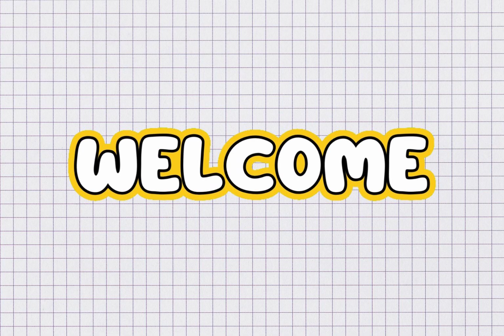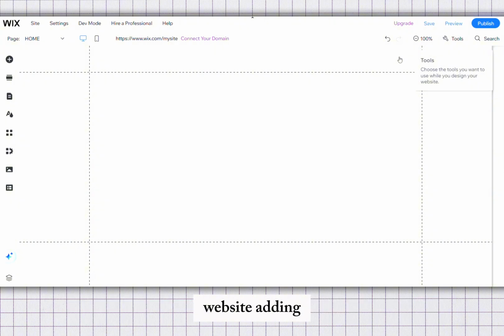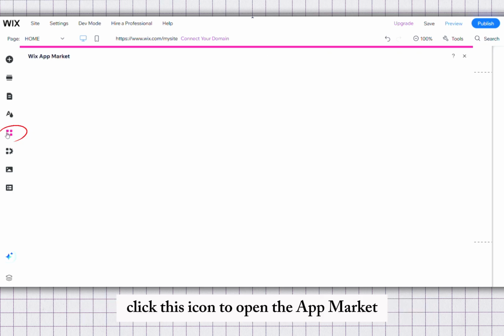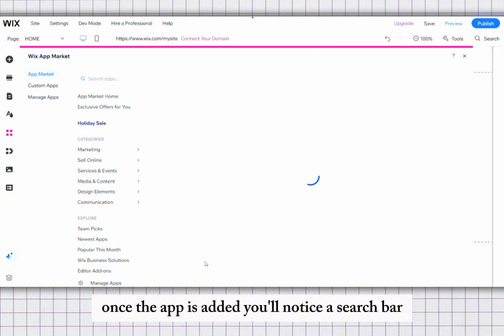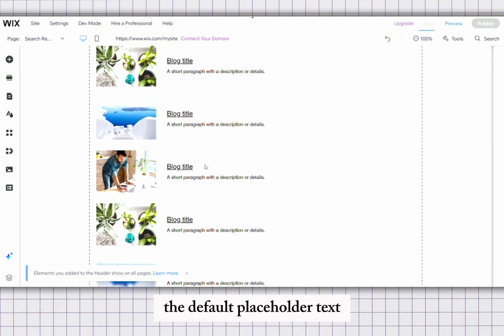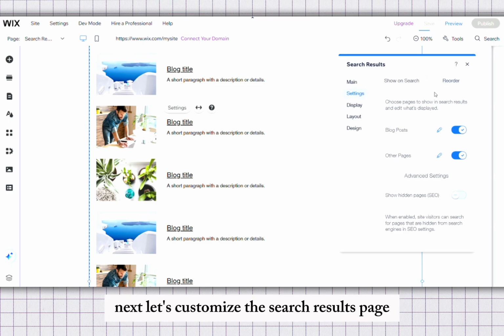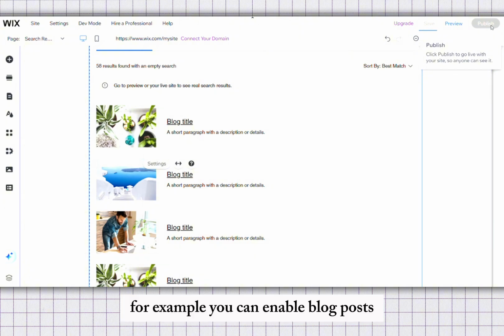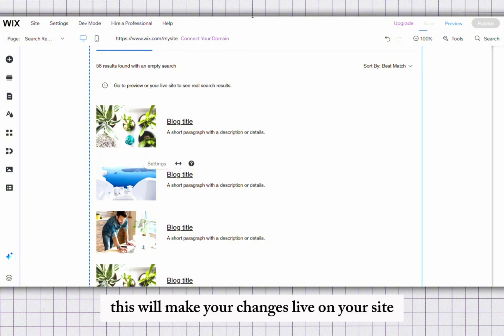How to Add Search App to Wix (2025 Tutorial)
Discover how to elevate your Wix website with a robust search functionality. Adding a powerful search app can significantly enhance user experience, leading to increased engagement and conversion rates. In this video, we'll explore the process of integrating a high-performance search tool into your Wix site, making it easier for visitors to find what they're looking for. Learn how to improve your website's usability and provide a seamless navigation experience for your audience. By incorporating a powerful search app, you can stay ahead of the competition and drive more sales. Find out how to take your Wix website to the next level with a cutting-edge search solution.